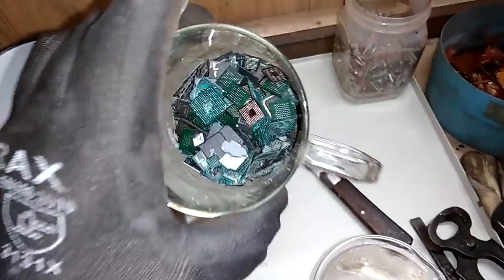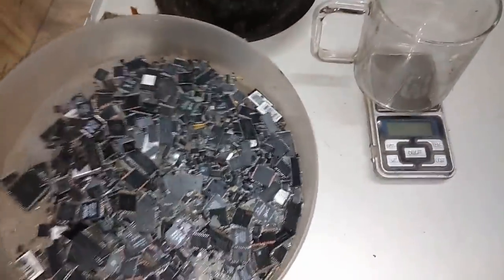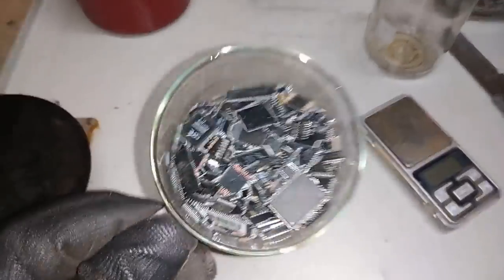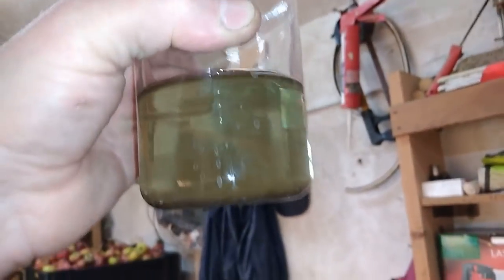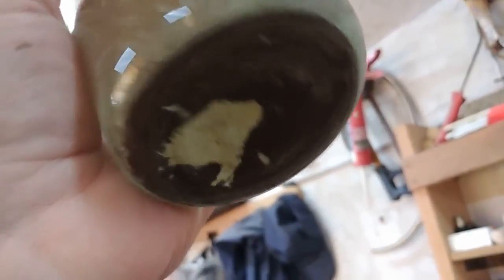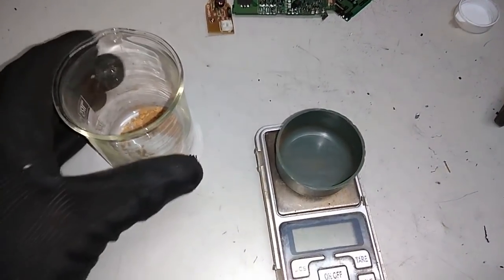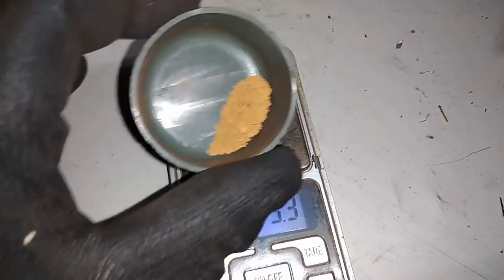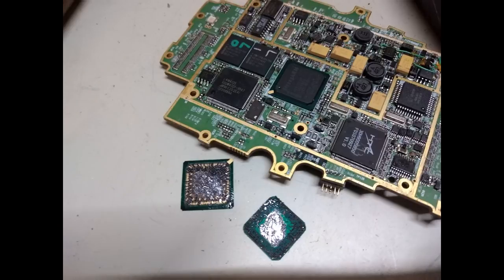Mix IC & BGA CHIP from Pocket PC - Gold recovery and refining!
In this video i process together ic and bga - gold corner and tin ball bga from 30  pocket pc-s.This material is high quality so gold return is great.I still have more material from this pile like crumbs-mlcc-resostors-tantalum and mixed connectors and do not forgout the gold plated boards for Ap batch.I go in new shopping excursion soon so you can expect new colection of item for precious metal recovery!See you!